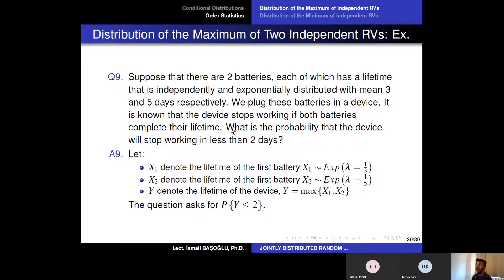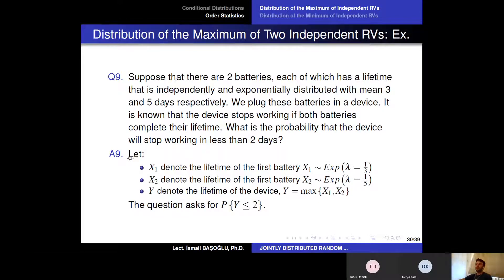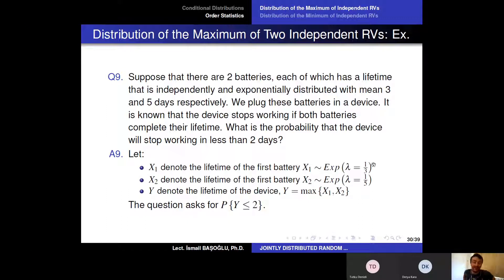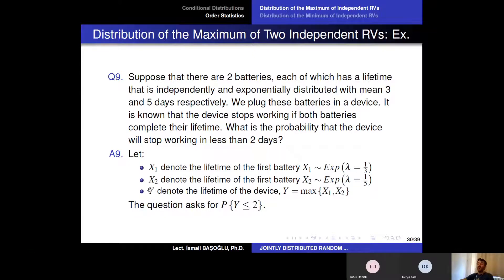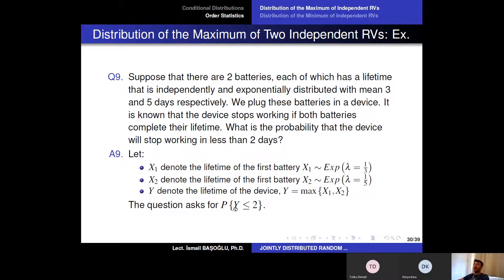Probability Theory 87 Order Statistics Part II